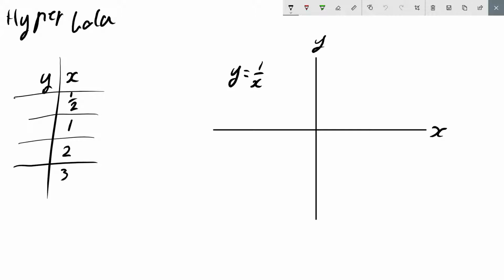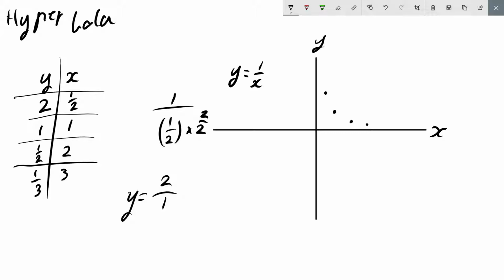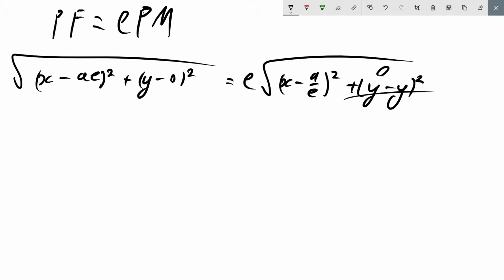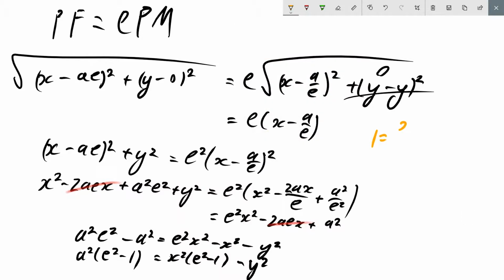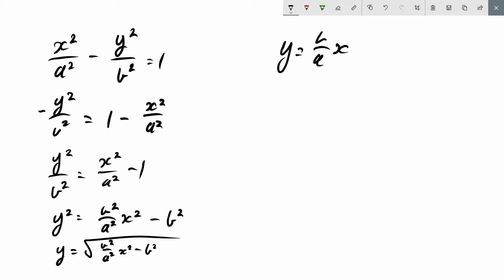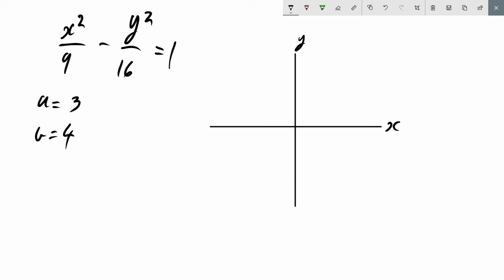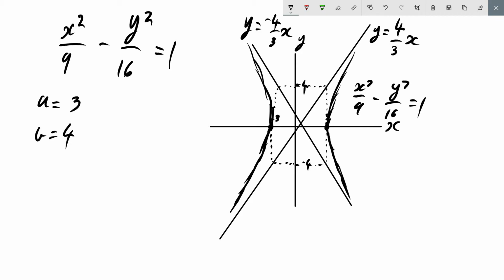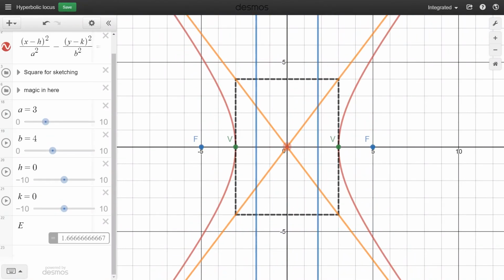Things I'll Forget - Locus Part 5A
In this video, we look at the hyperbolic locus.